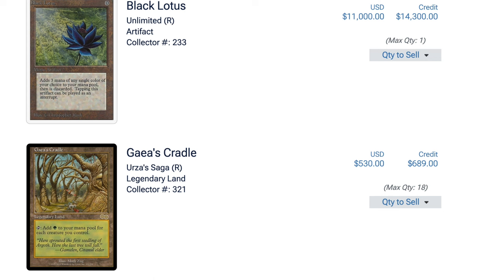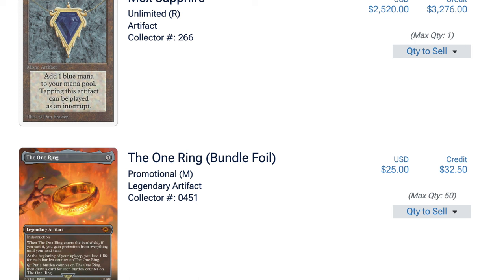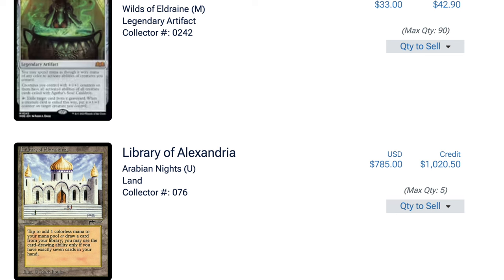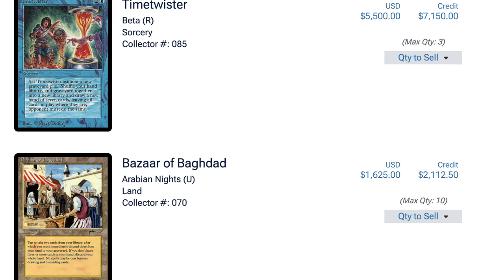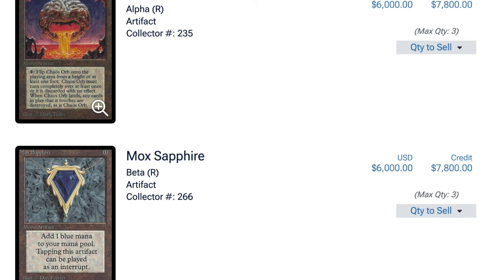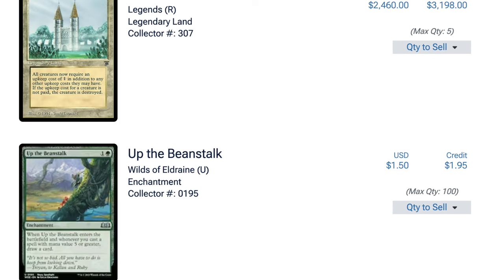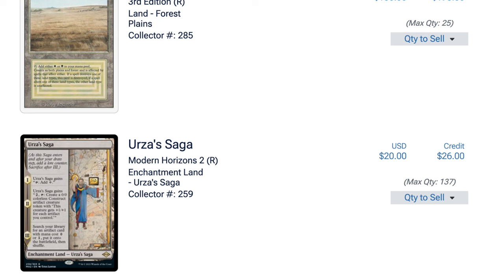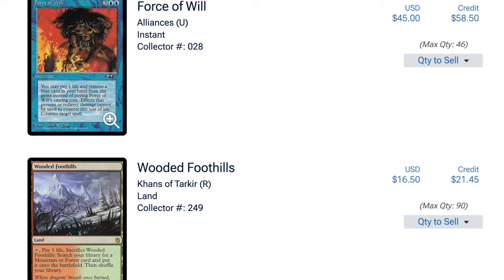Alpha Investments | Magic the Gathering Buylist Prices Collapse | WTF